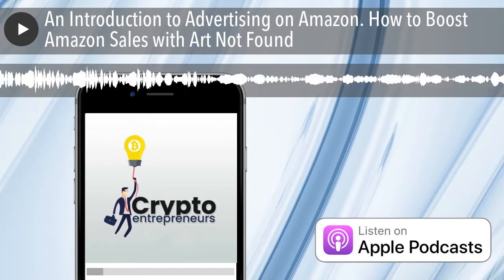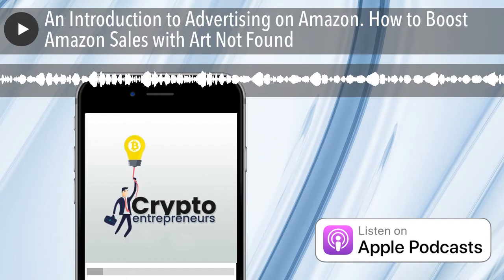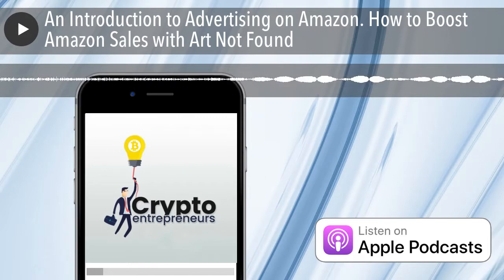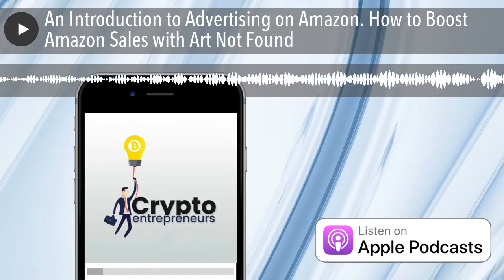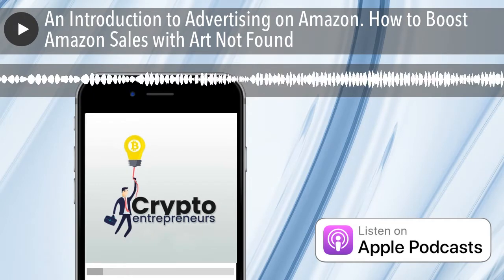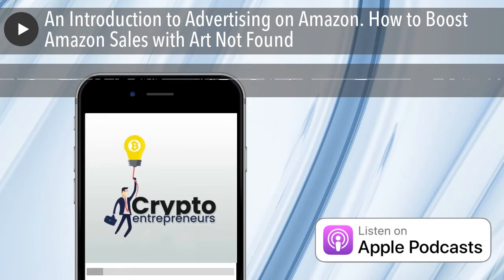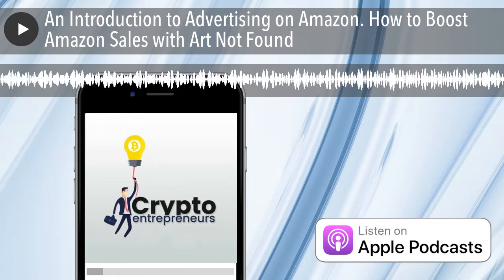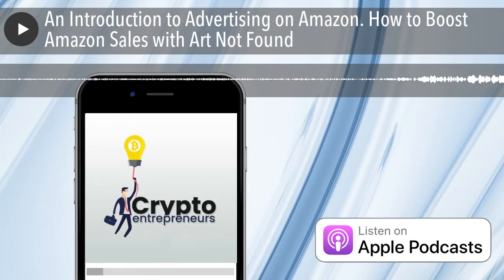An Introduction to Advertising on Amazon. How to Boost Amazon Sales - ArtNotFound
Art bought Bitcon in 2013 and has been early on a number of trends including selling product on Amazon. This is a follow up to the first episode we did titled A Beginners Guide to Selling on Amazon. In this episode we discuss how to effectively advertise on Amazon with as little as $100 to start. Similar to listing products, you want to make sure you are running ads with the right keywords, you want your ad copy to be as accurate and descriptive as possible, and you want to include negative keywords to get rid of the noise. If you enjoyed the first episode and you want to take your Amazon selling to the next level, this episode is perfect for you.